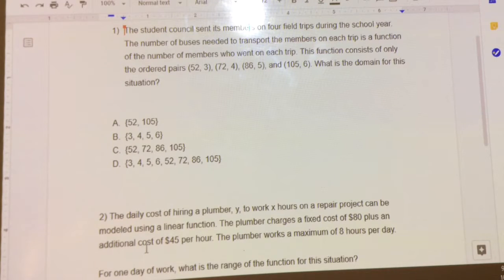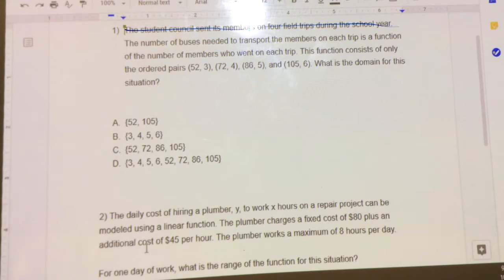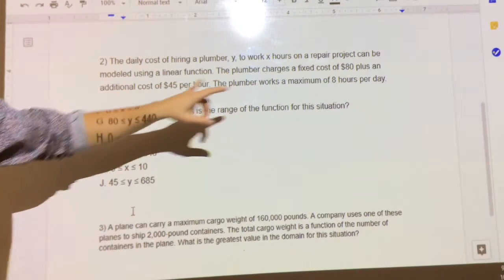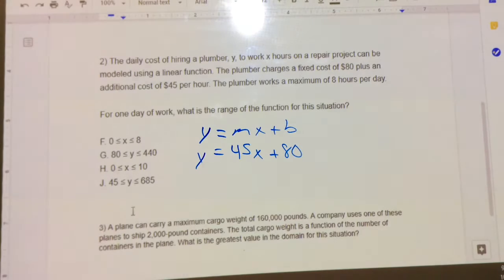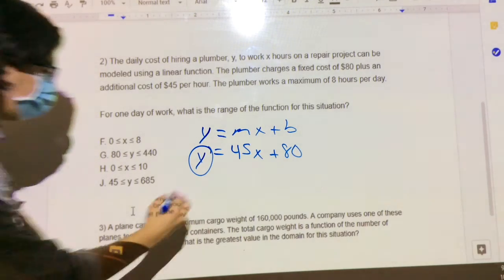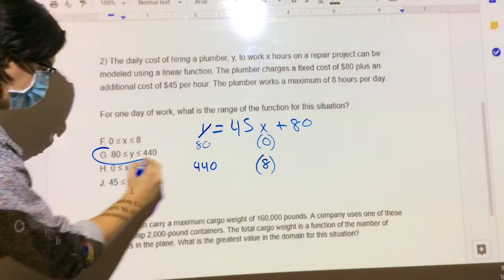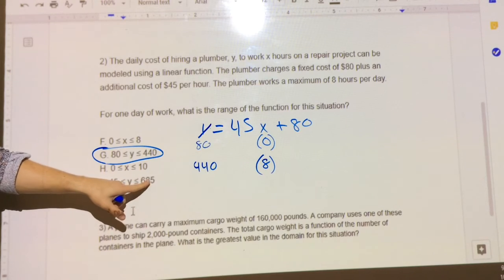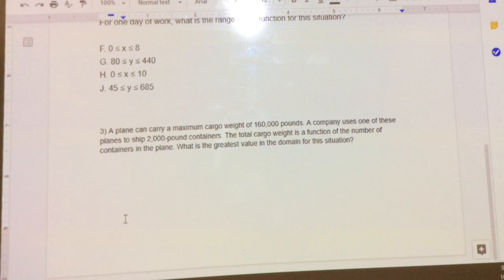Domain and Range 2